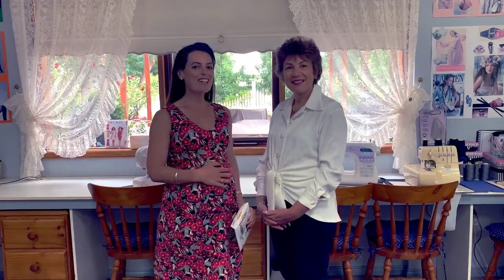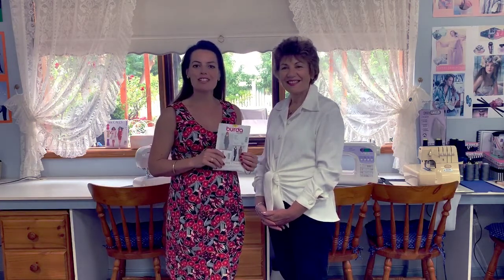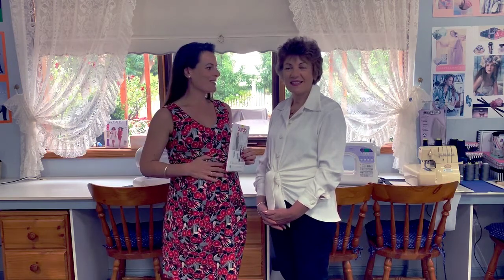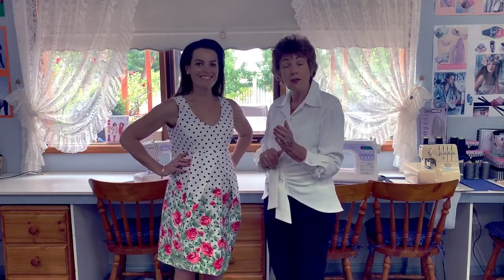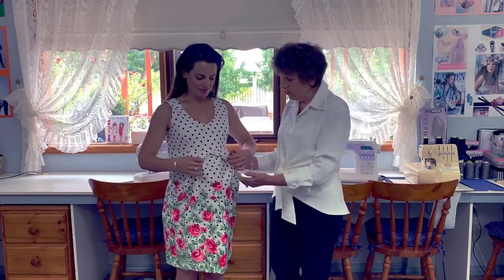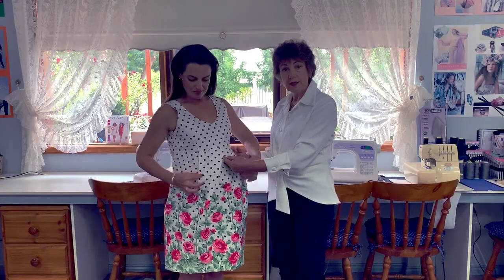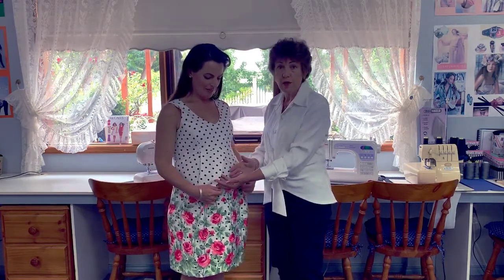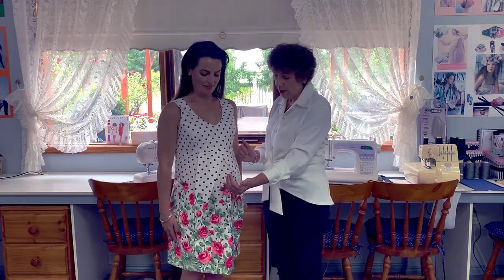Maternity Dress Pattern Burda 7320 Pattern Review - Sewing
Maternity Dress Pattern Review - Burda 7320

This is a fantastic maternity dress, very comfortable to wear with plenty of tummy room. It was great to sew and we made one major change as follows:

In the pattern, both front pleats on the skirt front (centre and sides) are pointing towards the centre front.

We changed the small side pleats to point towards the side seams instead of centre front which created a box pleat and a more flattering finished look.

We left the centre front pleat as designed in the pattern.

Maternity Dress #1 - Cotton patchwork fabric, an Australian design 'Gum Blossom' by Jocelyn Proust.

Maternity Dress #2 - Rose boarder print cotton sateen with a black and white spot from Spotlight.

Maternity Dress #3 - Embroidered white cotton with blue chambray from Rathdowne Fabrics and Remnants in Melbourne, with a blue sash tied with a bow.

For more sewing tips, sewing classes, online sewing courses, sewing patterns and more, please subscribe to our sewing channel and visit our website for the full range we offer including free sewing tips

Maree Pigdon - National multi-Award winning Sewing Teacher & Business Owner. Maree has been sewing, designing & teaching for over 48 years. Maree has a passion for teaching others the right way to sew and to fall in love with the art of sewing and fashion designing.

Jacqueline Pigdon - BSc Business Development Manager & Marketing. With a mother like Maree, Jacqueline has been sewing for as long as she can remember! Jacqueline has a passion for health and well-being, personal & professional development and sewing to help enhance confidence, connection and creativity.

We believe sewing sooths the soul, enhances well-being and allows you to express your unique self through what you sew.

We teach you how to sew, develop your sewing skills to sew like a professional and help you make gorgeous clothes that you love to wear!

You can learn how to sew your own one-of-a-kind designs and sewing projects that match your personality and lifestyle and fit your own unique body shape.

We teach our sewing classes in a supportive, uplifting and professional environment both in person and online.

Join us to develop your creativity, connect with friendly like-minded people and build confidence in your sewing skills.